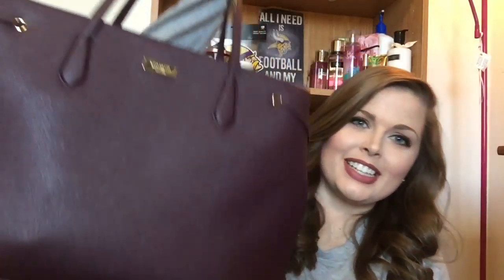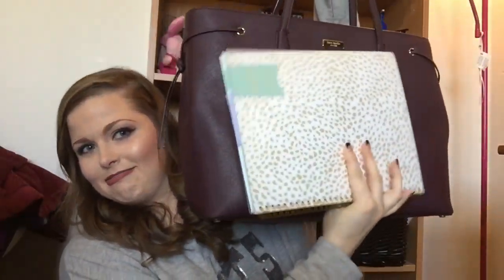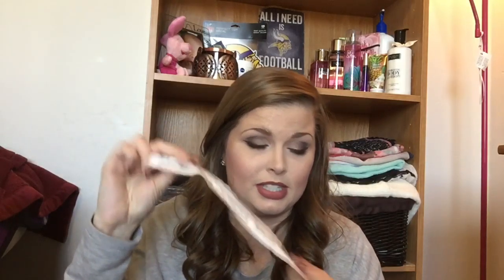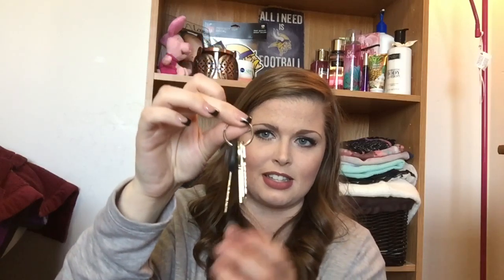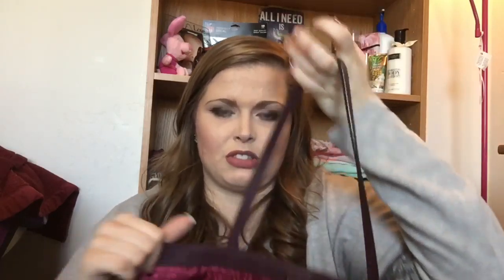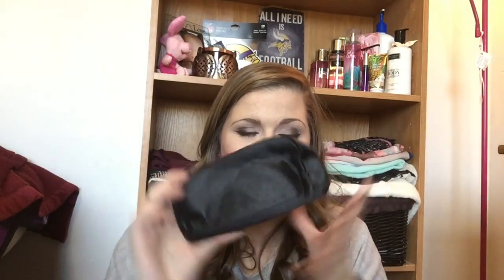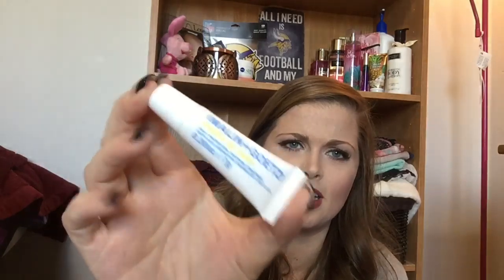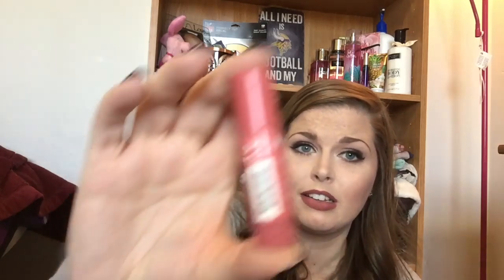What's In My Bag